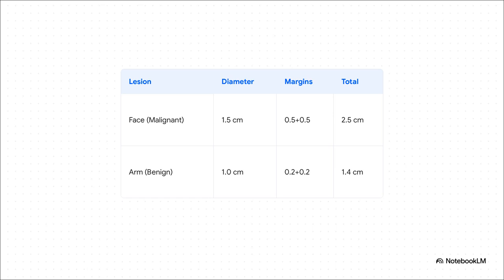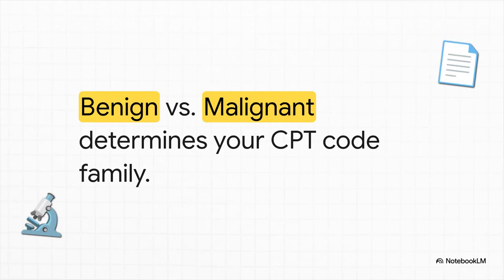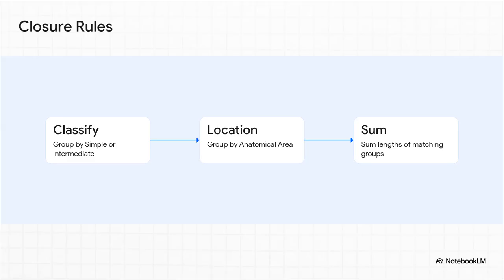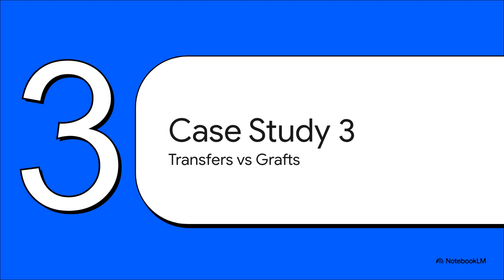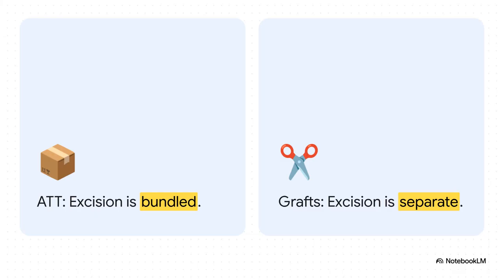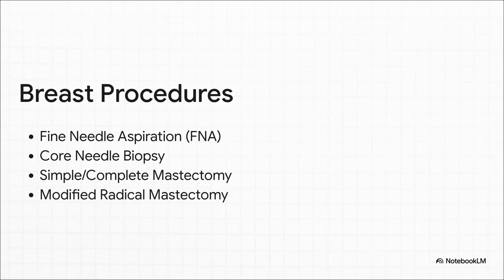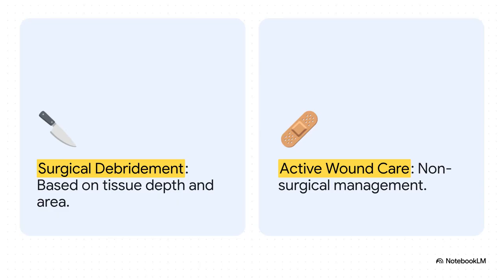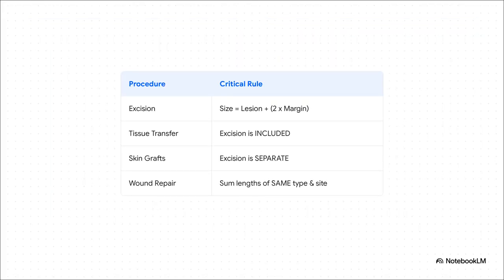CPC Exam Prep Series PART 54 Integumentary System CPT Coding Case Studies